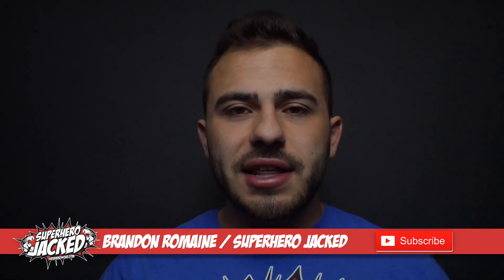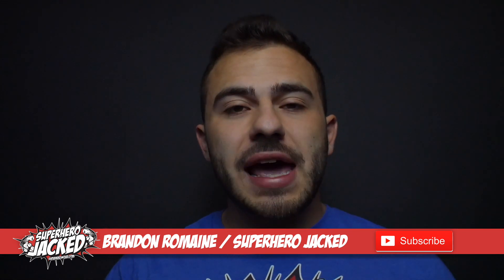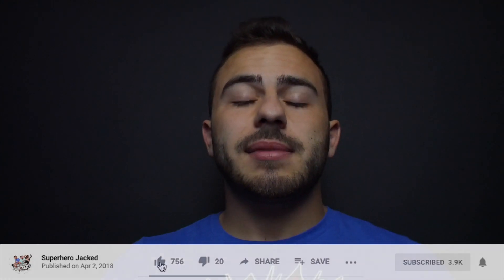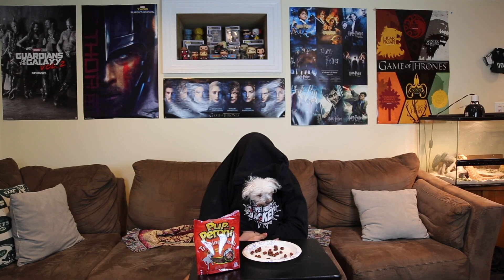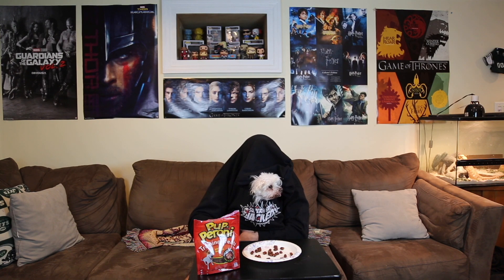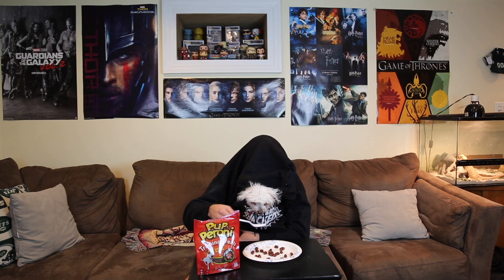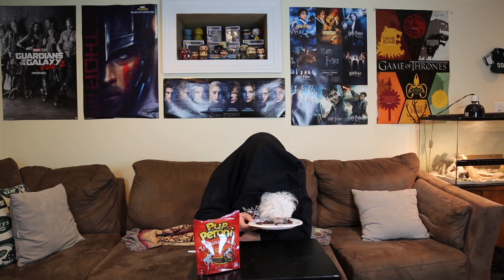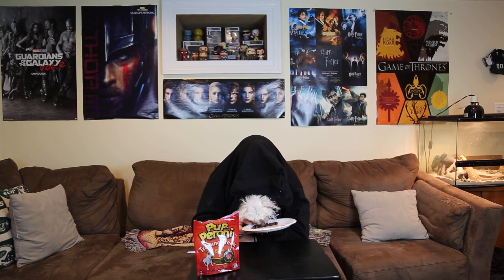I Tried Arnold's Home Workout!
- Brandon tried Arnold Schwarzenegger's Home Workout Routine! Mike created this workout as fast as possible for you guys and girls to use during the pandemic! I hope you all stay safe and stay fit!

Check it out with the link below, and download it by using the optin boxes on the site :)